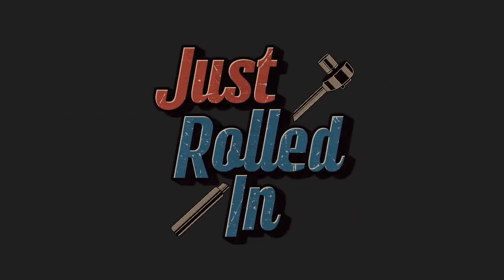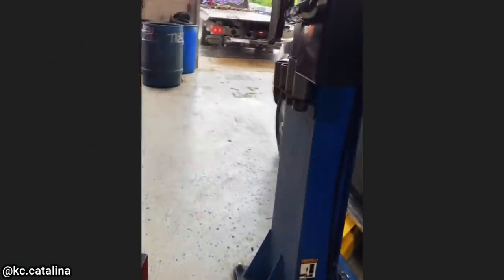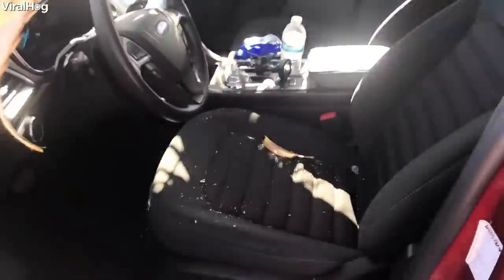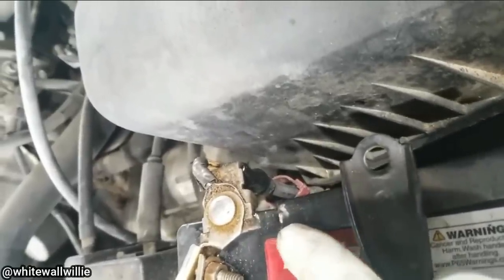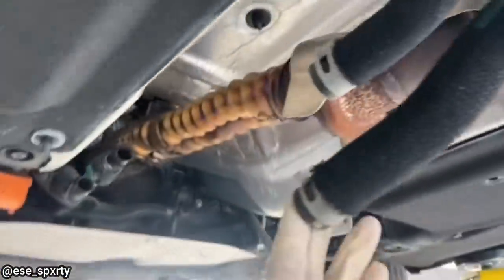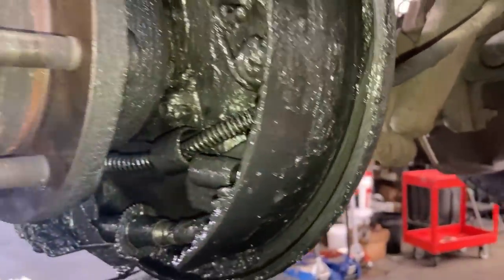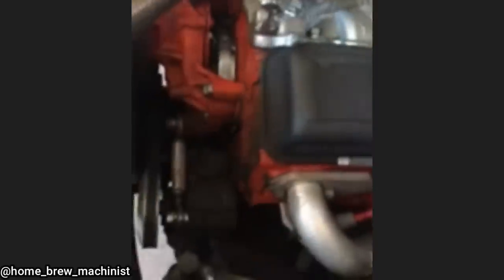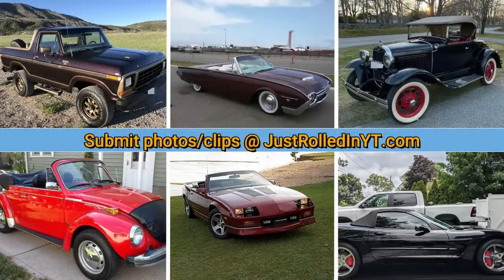Customer States New Engine Installed At Another Shop And Now Has A Leak | Just Rolled In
3rd clip - ViralHog
Dodge Journey - rusted sub frame

0:00 Intro
0:05 I'm really unsure why the other shop would try to hide a transmission leak. Especially since the engine was removed and it would have been an easy time to repair the transmission leak. Unless the shop didn't realize the leak until after the engine was installed, and didn't want to fix it. Or they damaged the transmission in the process and tried hiding the issue.
Didn't get any more information on what happened from the technician.
0:26 The technician said he thinks that the customer actually tried installing the wheel bearing as the customer didn't really mention much about what happened. We will not know if it was done at an actual shop or by the customer. A good reminder to always double-check your work.
0:39 The customer said, " I was driving in LA when suddenly a frond from a tall palm tree fell and went through the windshield."
0:57 No extra info. But a good reminder to also double-check your work when changing your oil. The technician said he didn't drain his transmission fluid by accident (like we've seen before), he just didn't even drain the engine oil at all.
1:12 Another good reminder is to make sure your battery is properly secured and the battery hold down's are used to prevent sparking against the battery terminals or cables.
1:26 It's a very very rusted sub frame on a Dodge Journey. This seems to be a common issue on Chrysler vehicles. We've seen this on Jeeps as well.
1:37 Here is more information about the heat exchanger on this KIA Niro Hybrid
The technician said he's not sure what the customer ended up doing with the vehicle.
2:02 That's a badge from a Dodge Hellcat which definitely doesn't have V6s in them.
2:10 The wheel cylinder is what is leaking. The wheel cylinder is a component of a hydraulic drum brake. The wheel cylinder must force apart the brake shoes and press them against the brake drum. This generates friction and the wheel is decelerated. Since fluid has leaked everywhere it'll need to get new a new brake drum, shoes, and wheel cylinder. The drum brakes do look worn, but any time you get large quantities of brake fluid on the surface of a brake pad they should be replaced.
2:35 2018 Chevrolet Malibu. The person who shared the clip said they declined to weld it and told the customer they need a new power steering rack.
2:44 The technician said the customer didn't seem to be bothered about this and thinks he is just going to buy a new engine anyways to replace it.
He also told the customer to tow it to the shop but he drove it in as mentioned. Since the oil pan is squished in, he thinks the oil pick-up tube might be bent/damaged as the oil pressure kept fluctuating from what the customer said.
3:00 Willys-Knight is an automobile that was produced between 1914 and 1933 by the Willys-Overland Company of Toledo, Ohio.
3:14 Outro. Thanks for watching!